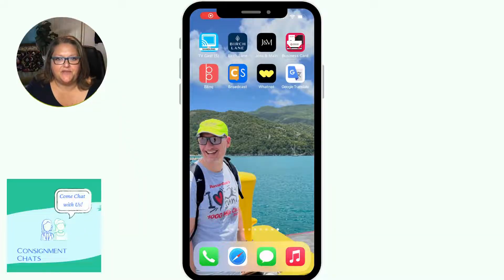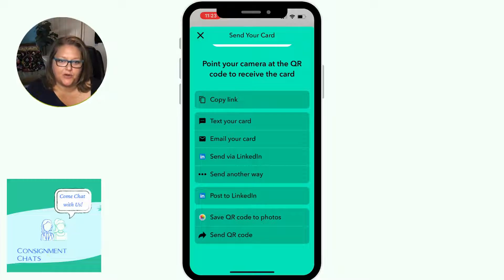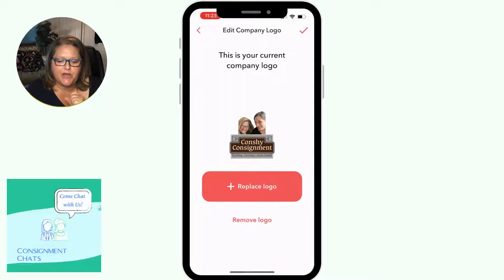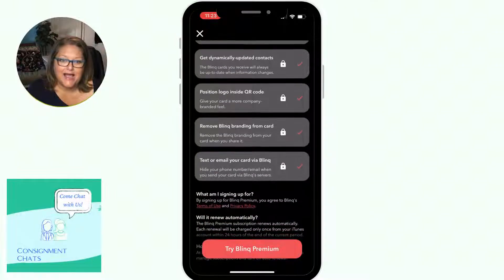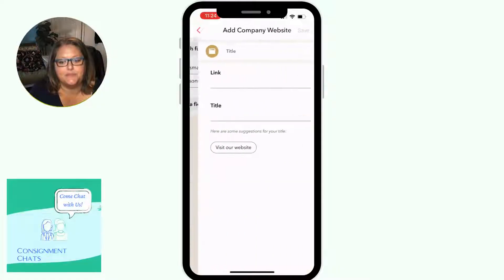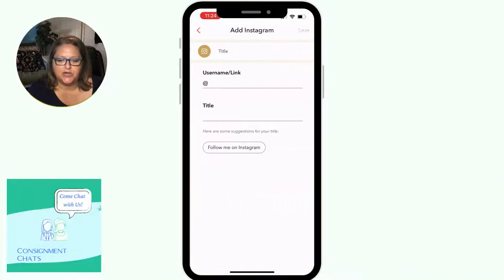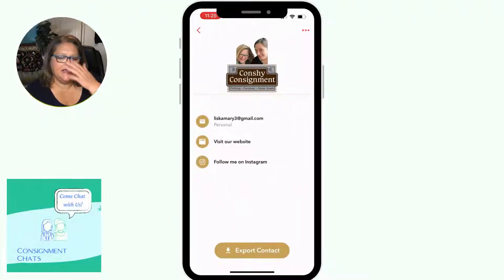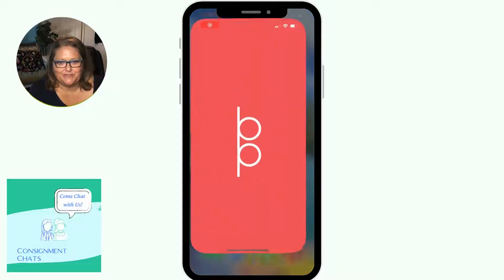How to Create a Digital Business Card Using Blinq in Less Than 5 Minutes!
Blinq app was used to create this digital business card.